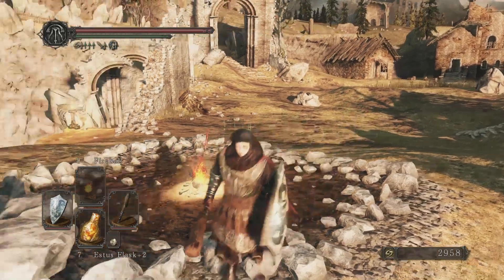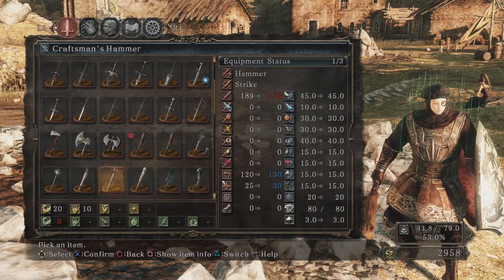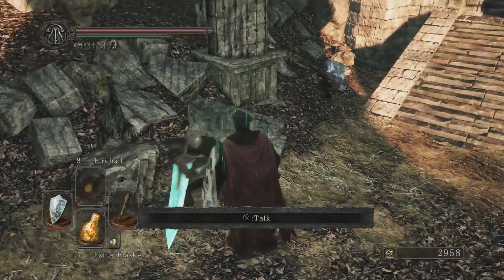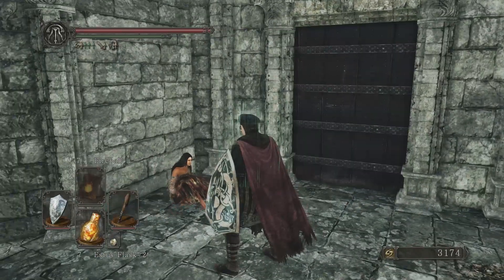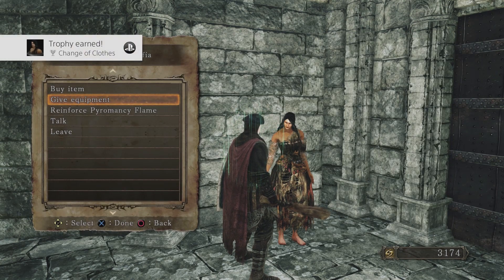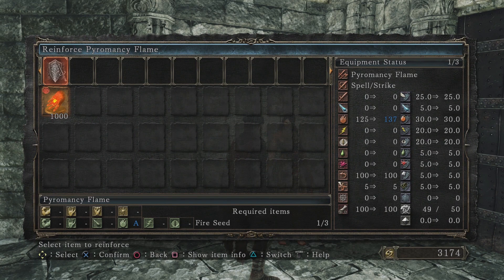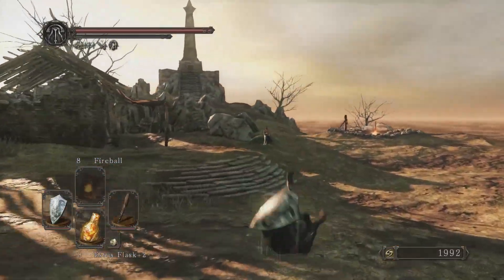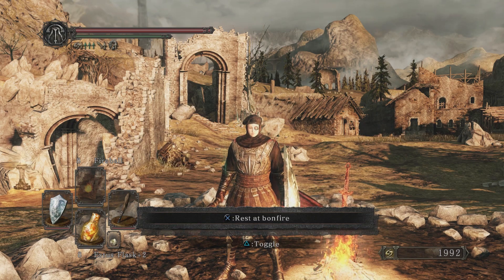Let's Platinum Dark Souls II: Scholar of the First Sin #042 - Rescuing Rosabeth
Now that the second Primal Boss has been defeated, a new adventure begins as we try to track down the third, however, almost immediately we are stopped by a petrified person whom we can rescue, her name is Rosabeth of Melfia.

Location: Majula, Shaded Woods

Trophies earned:
(Silver) Change of Clothes 7:18
(Silver) Gathering of Exiles 16:10

Help support our game developers who make all of these games possible and be sure to check out FromSoftware's website at this link.